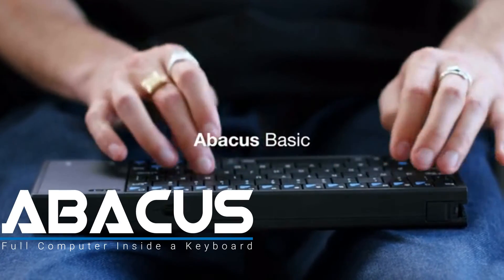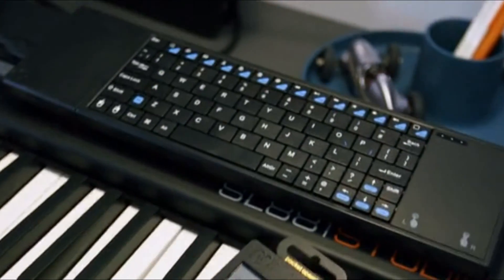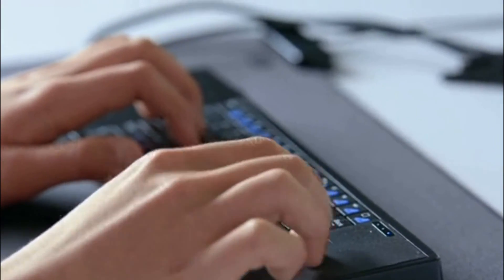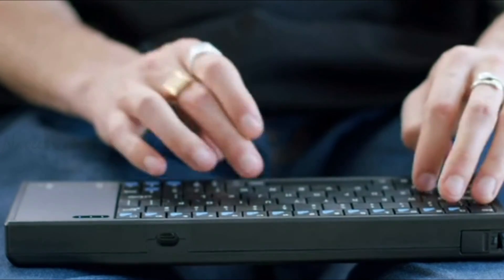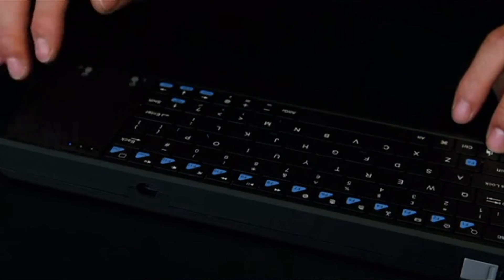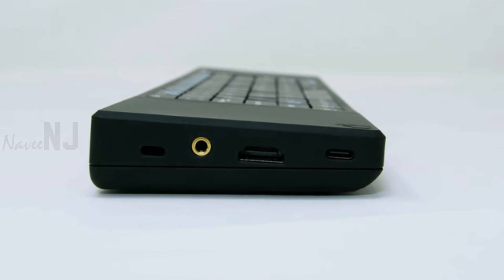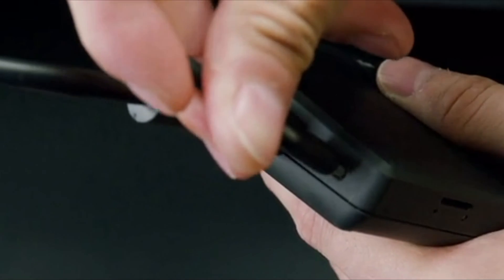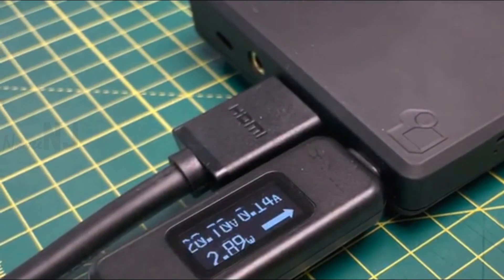Full PC Inside a Keyboard | Plug & Play | Pre-installed Windows 10 | Works with Any Display | Abacus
Abacus is a Full Computer within a Keyboard. Ready to use right out of the box. It plugs into any monitor or TV. You can browse, work, watch Netflix, Zoom, code, and all the usual computer stuff. It offers USB ports for accessories, a slide-on trackpad for ease of use, 4K output for amazing picture quality and it runs on the Intel quad-core X86 64-bit processor ensuring smooth operations with no lagging. Along with Wi-Fi and Bluetooth connectivity, it also provides up to 32 GB of eMMC storage and MicroSD. Abacus consumes 75% less energy than a regular desktop computer and with a 31kWh/year power consumption rating, it’s about as energy-efficient as a lightbulb.

Below are The Full Set of Features:
✓ Microsoft Windows 10
✓Compatible with Microsoft Stores
✓Supports Linux Distros
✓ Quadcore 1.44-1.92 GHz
✓ 16/32 GB Storage
✓ 2/4 GB LPDDR3 RAM 1866 MB/s
✓ MicroSD & Infinity Connect
✓ eMMC 400MB/s
✓ Video Output 4k 30fps
✓ Quiet fan
✓ Bluetooth 4.3
✓ Wi-Fi 5 802.11 ac
✓ Ethernet, HDMI 1.4, USB 2.0 & 3.0
✓ 3.5mm TRRS Jack (for Headphones)